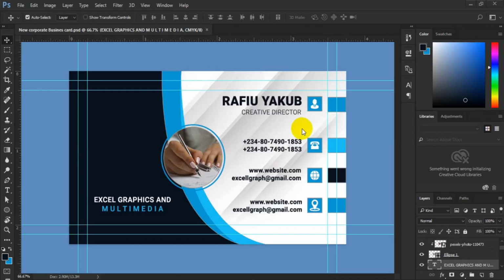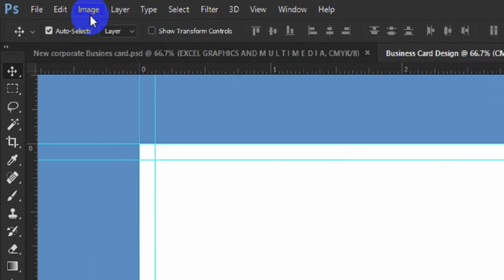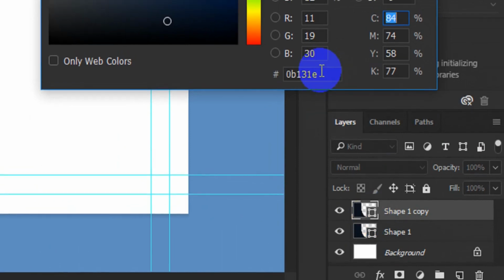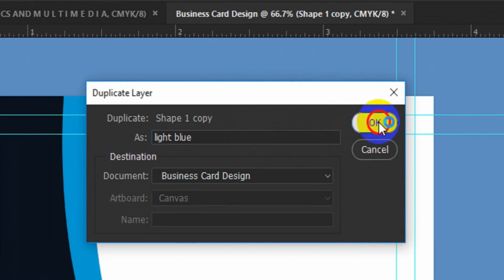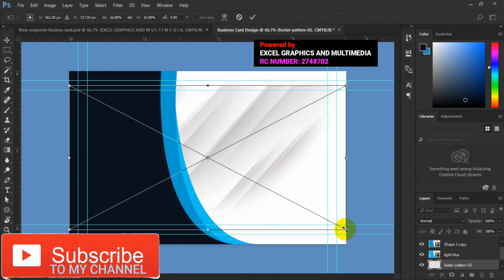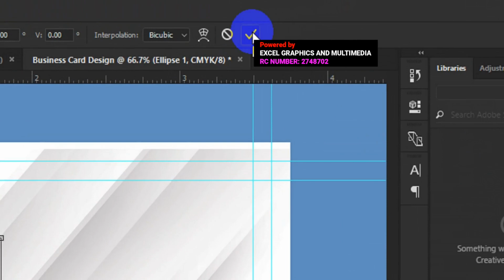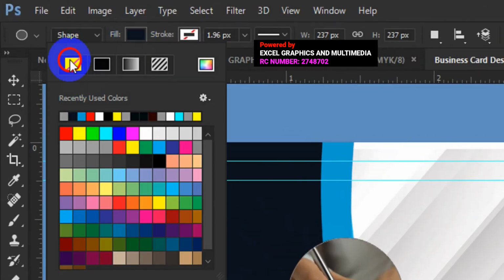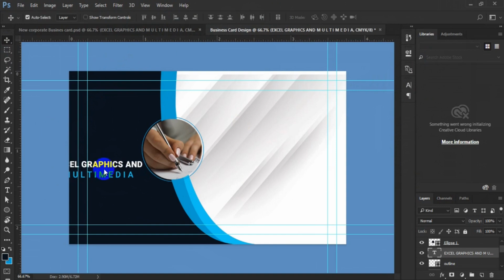how to make business cards in adobe photoshopcc 2017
Do you Need Cool Business Card? ……Start Now
This is Adobe Photoshop tutorial that will show you how to create a business card in CMYK Color mode from start to finish, and get it ready for printing.

You need a business card printed; this tutorial will show you how to set up page and design your card, and also how to prepare it for printing with any printer you choose. I cover CMYK, and Bleed in this tutorial as well as offer a few design tips as we go to help you have a professional, finished look.

Remember: Business cards with bleed must be sized 3.625 x 2.125 for any printer. They must be CMYK (not RGB) and include high resolution (300 dpi) .